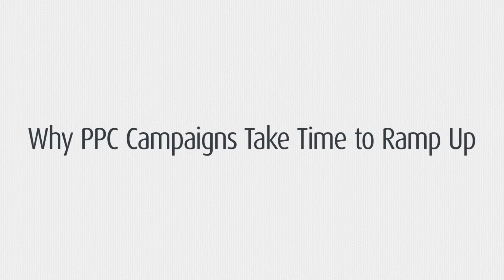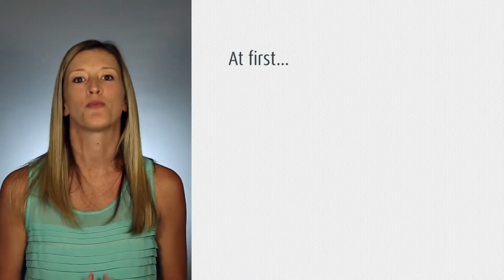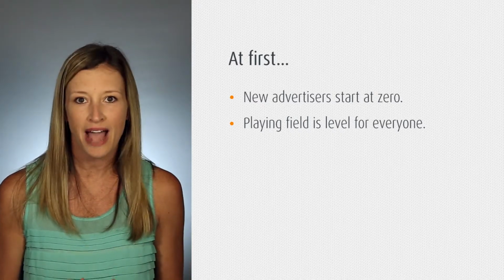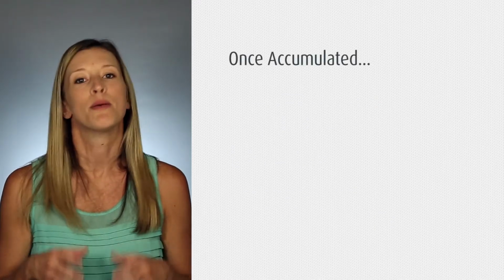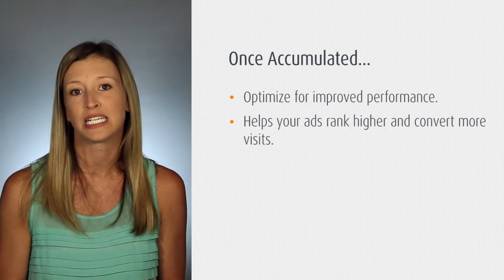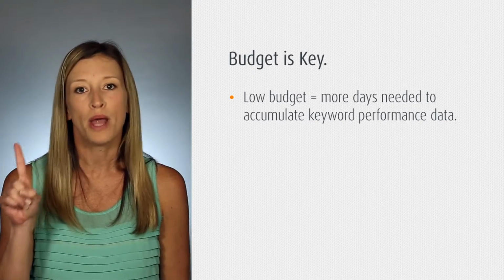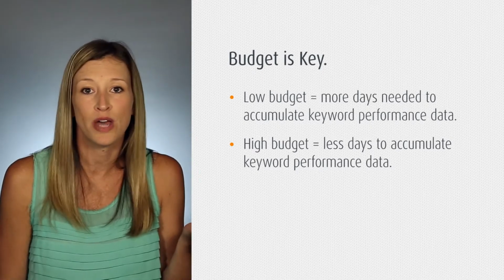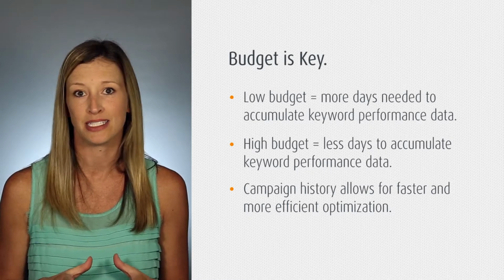Why Pay-Per-Click Takes Time to Ramp Up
Because you’ve flipped the switch on your pay-per-click ads, it doesn’t mean results come rushing in. With search engines like Google and Bing, you need to build a reputation (i.e. ad rank). From the management side, you also need “trim the fat” on nonperforming keywords and target areas. And all this takes data to compile and analyze for best results. See BoomTown’s process on pay-per-click advertising and why it takes time for your campaigns to ramp up.

BoomTown Features: IDX website, website themes, NOW mobile app, hot sheet, smart-drip, lead routing, tagging & segmenting, bulk texting, reporting dashboard, pipeline management, best-fit leads, seller lead suite, multiple integrations, sharing library, networked sites